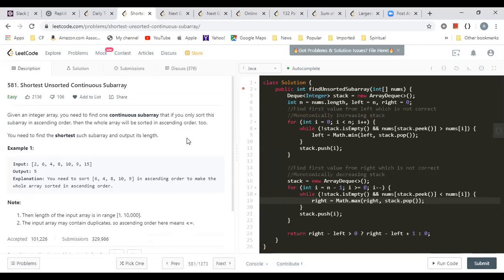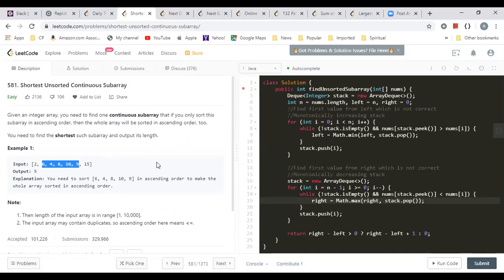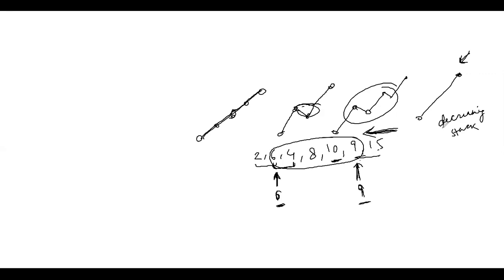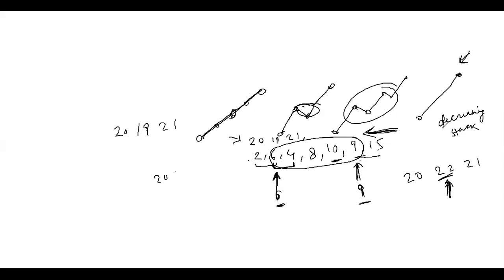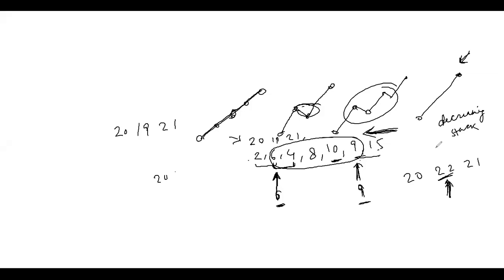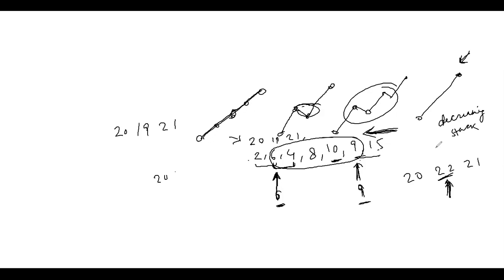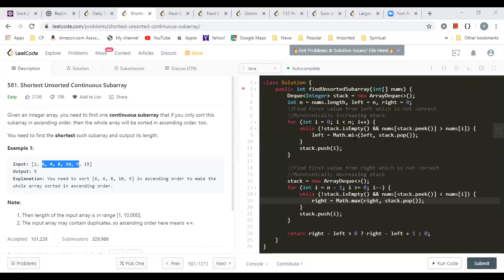Leetcode [581] Shortest Unsorted Continuous Subarray